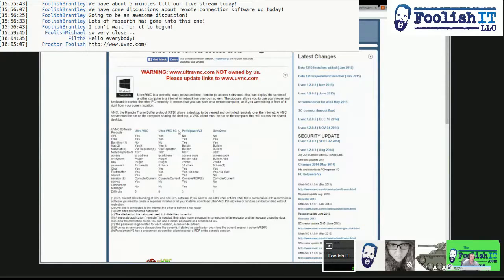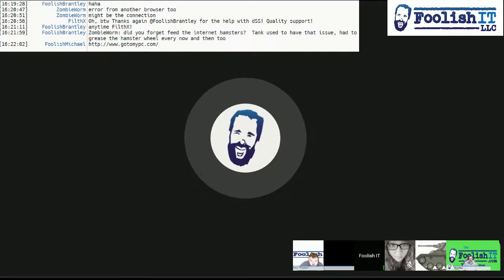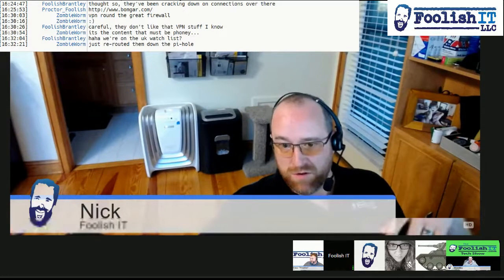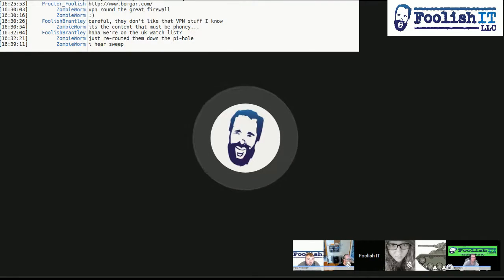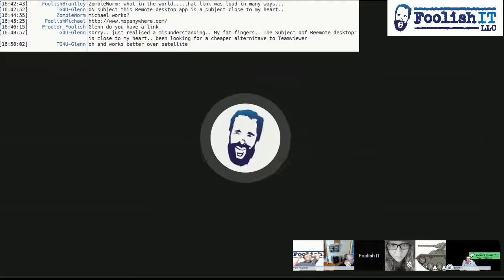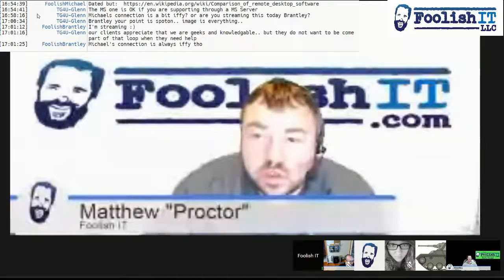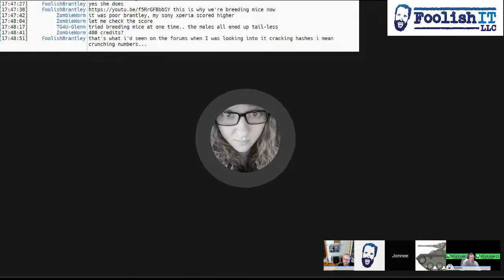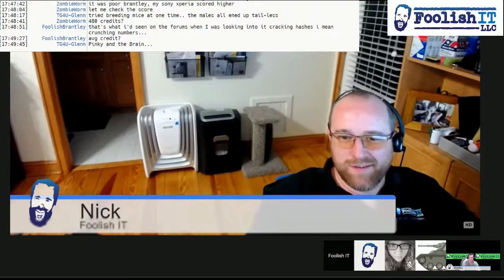Foolish Tech Show (Remote Connection Software for Support)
On this episode we go over some of the options out there for remote connection software and how they may fit in to a solution for a pc repair business.  Then we spend a long time watching Michael try to put up his green screen. (You can probably skip the end ;) )